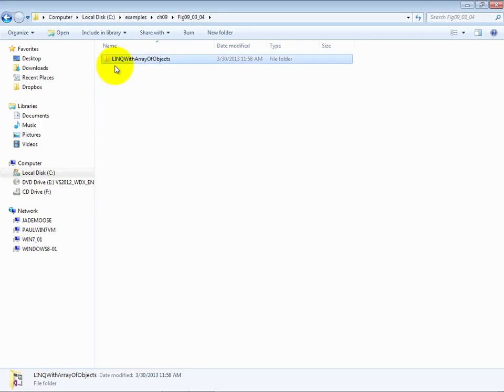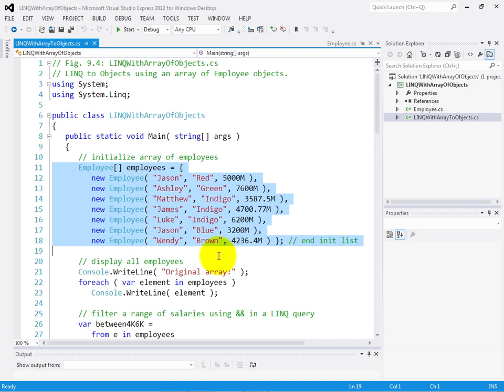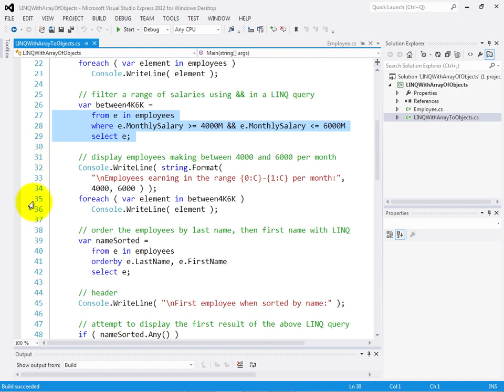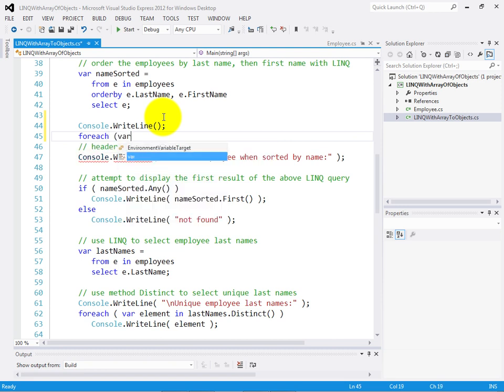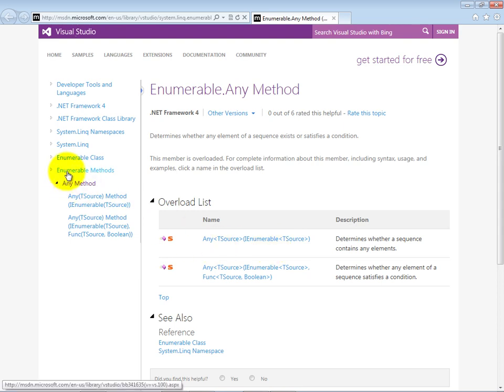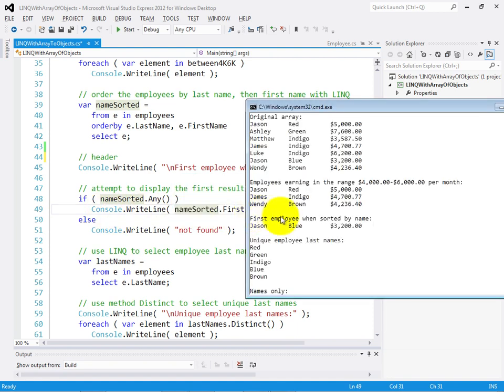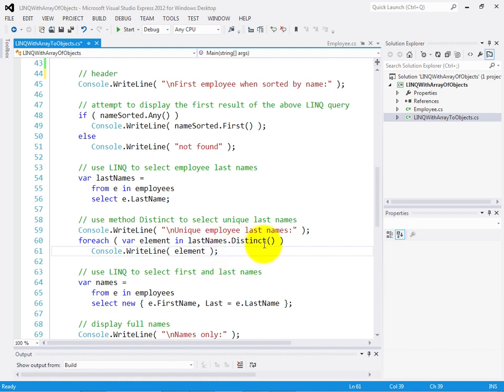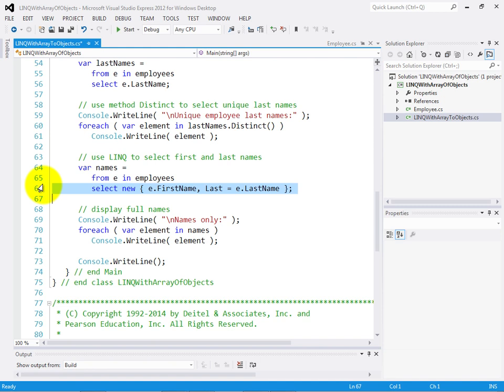lesson09 02 Querying an Array of Employee Objects Using LINQ